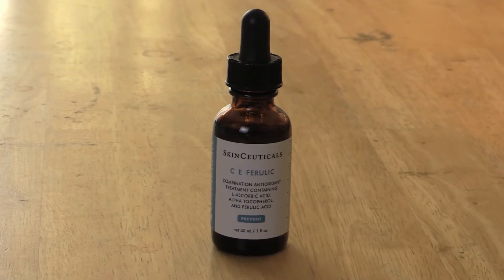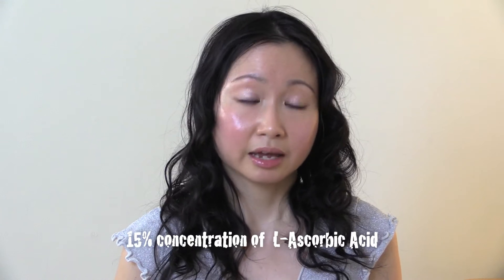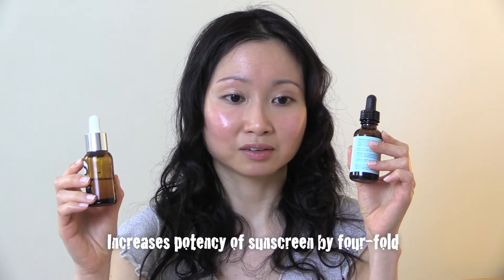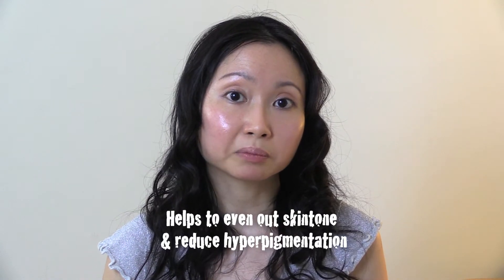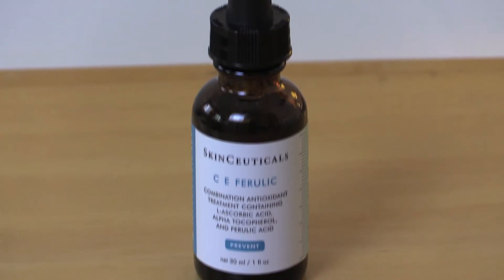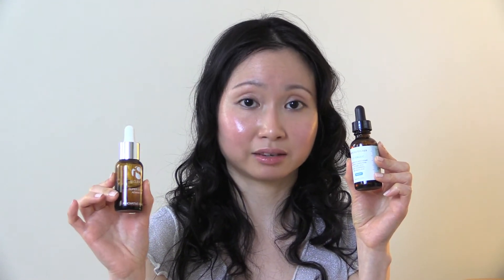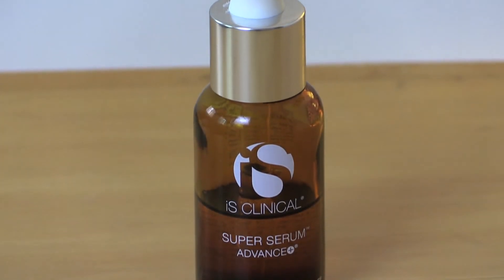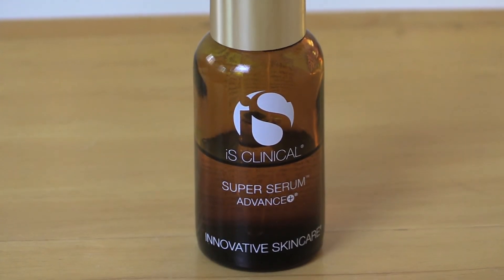SkinCeuticals CE Ferulic Vs. iS Clinical Super Serum Advance Plus - Review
Hi everyone,
here is a review I’ve done to compare 2 vitamin C face serums - SkinCeuticals CE Ferulic Serum and iS Clinical Super Serum Advance Plus.  Both face serums are from technologically innovative medical grade skincare lines. SkinCeuticals CE Ferulic Serum is one most reputable and top selling vitamin C face serums on the market. I thought that it would be interesting to see how it compares to iS Clinical Super Serum Advance Plus, which I have been using for the past 3 years with good results.
I’ll also address why vitamin C is important for skincare.

XOXO
Carol